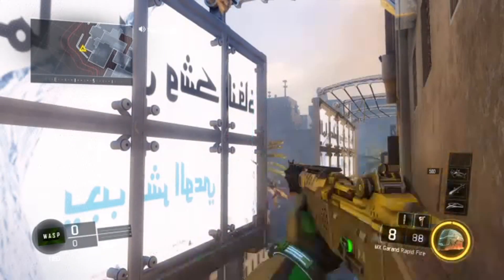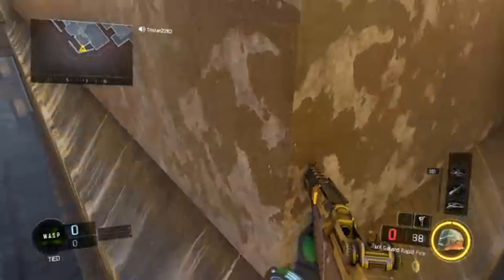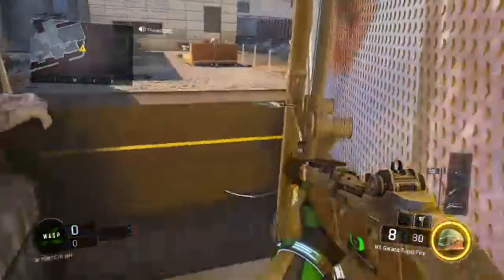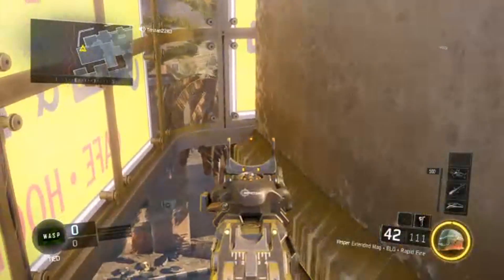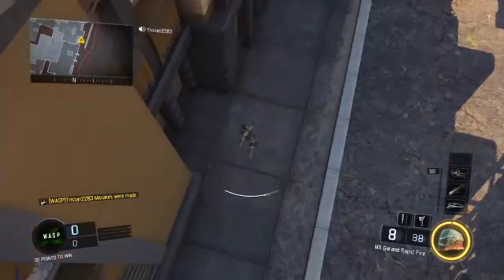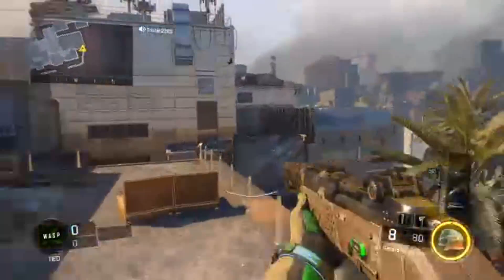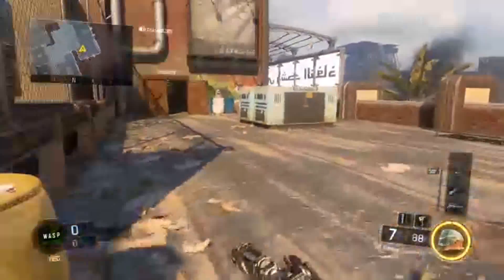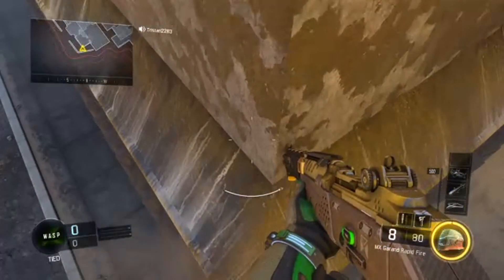Bo3 Breach glitch (Ps4)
Hey guys, welcome back to another video. in this video i'll be teaching you yet another glitch in the map on bo3 called breach. if you did enjoy the video please leave a like and to see daily content subscribe and i'll see you guys later!! enjoy!!